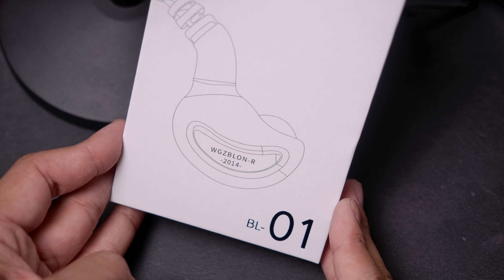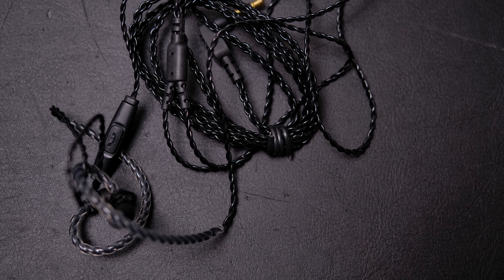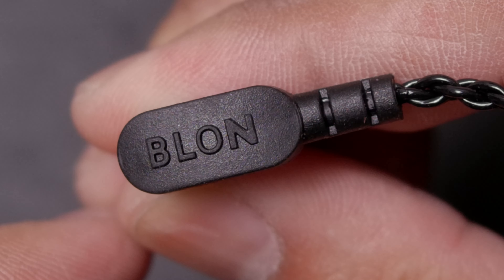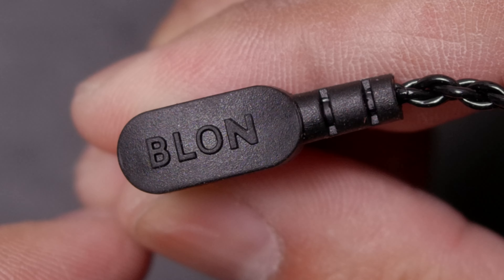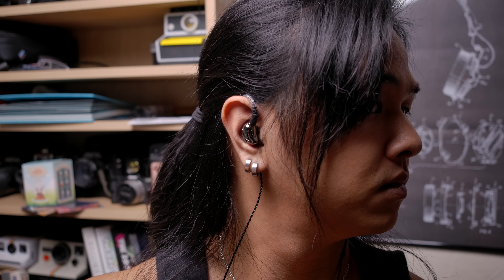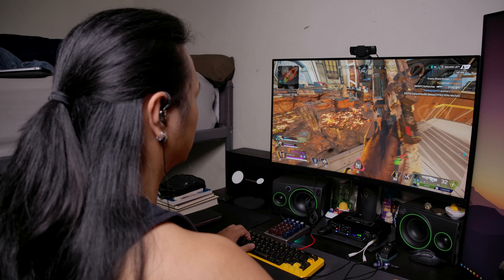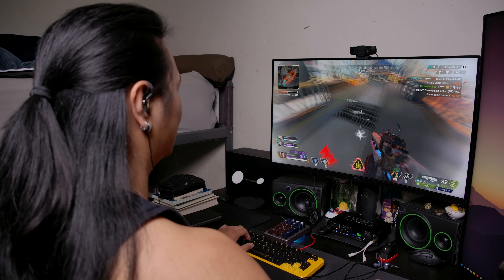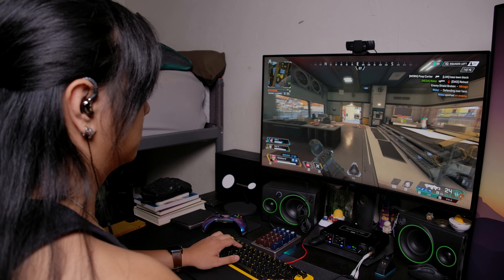Blon BL01 - Gamer Review